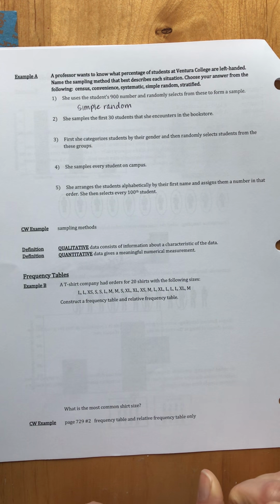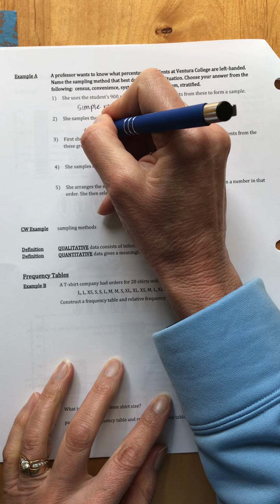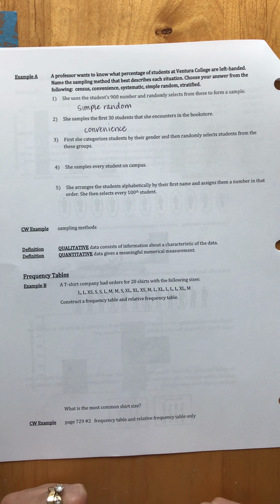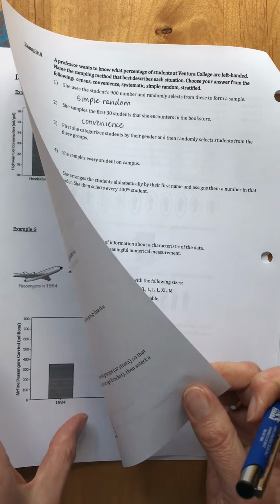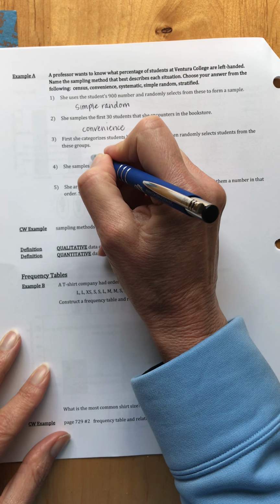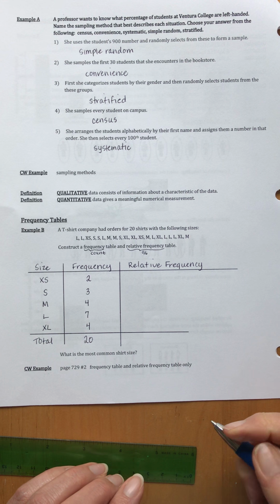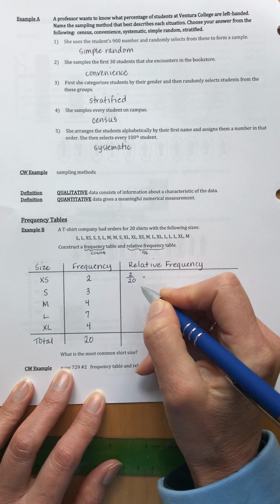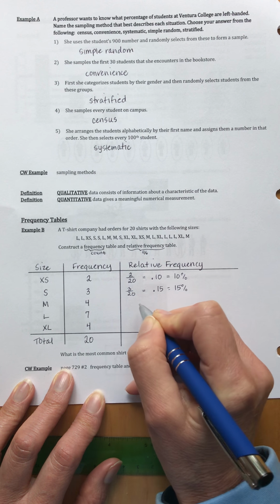m40 14.1 page 1 and 2